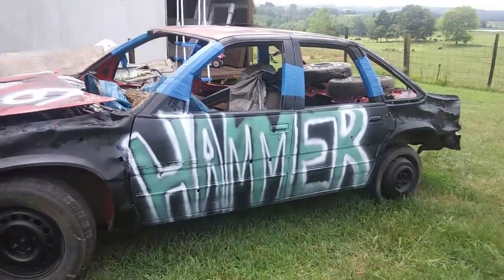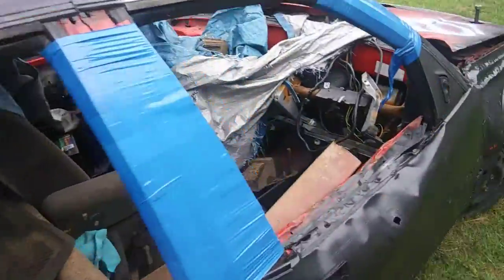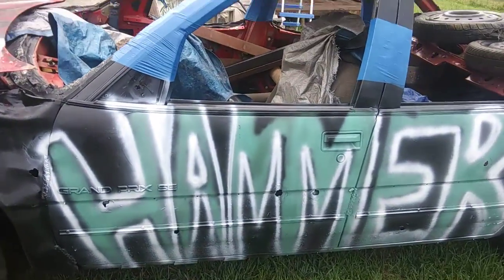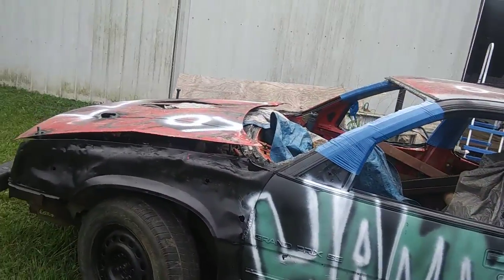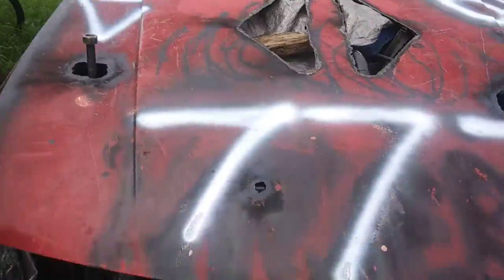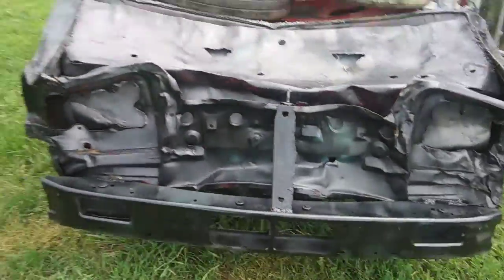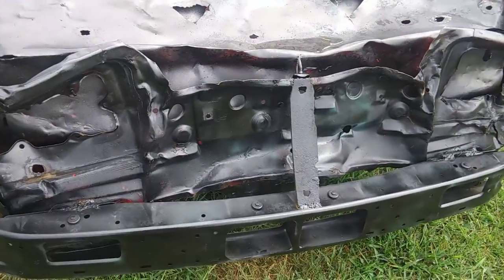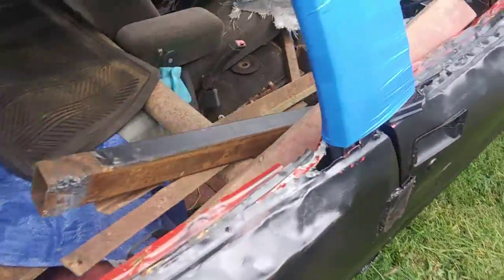Mini mod demo derby car Hammer 🔨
Walk around didn't crank will next video and show simplified harness and mounting